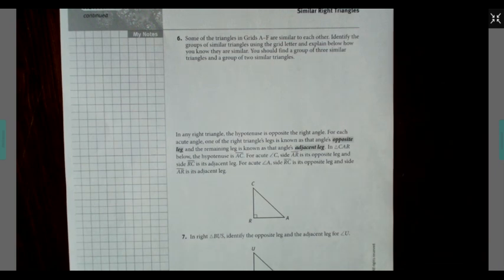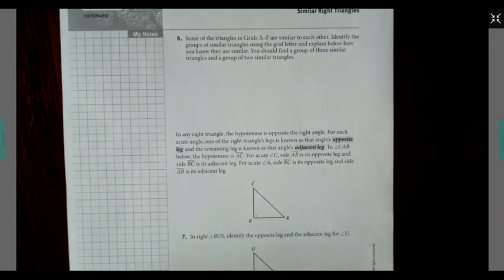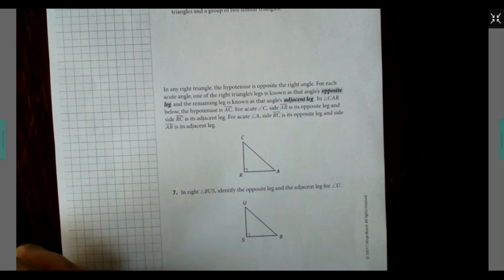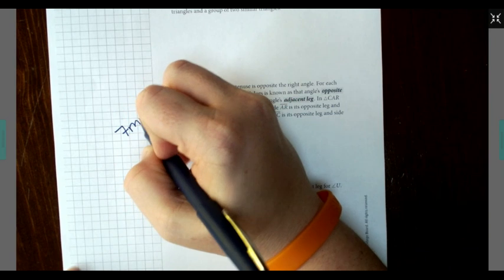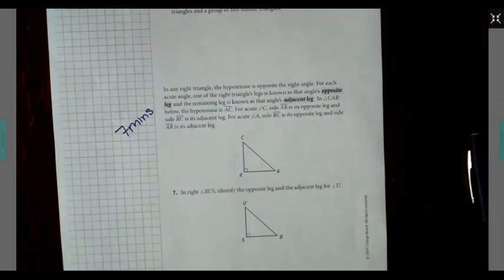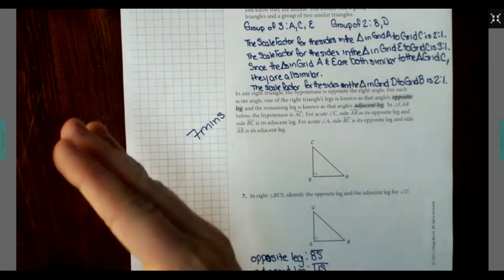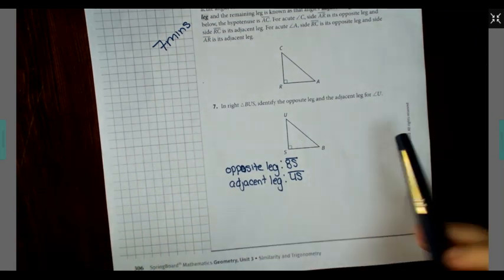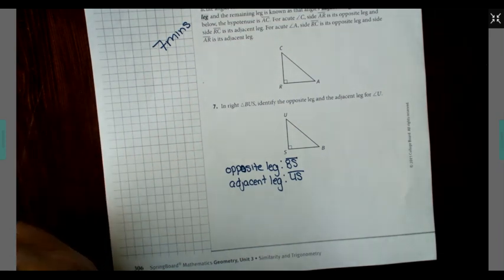Lesson 22-1 Section 5